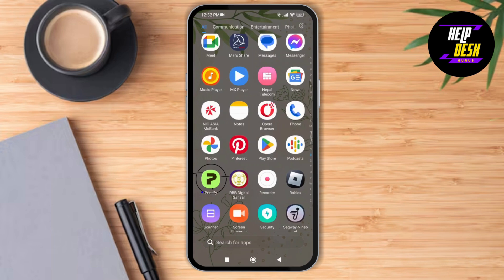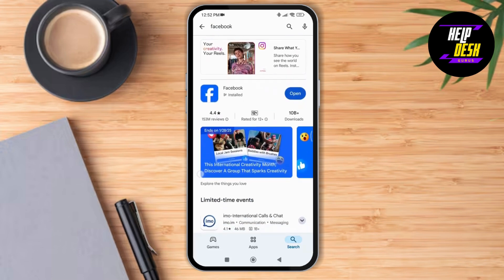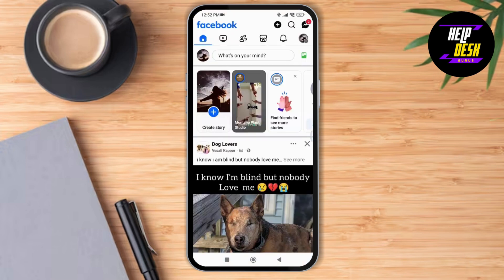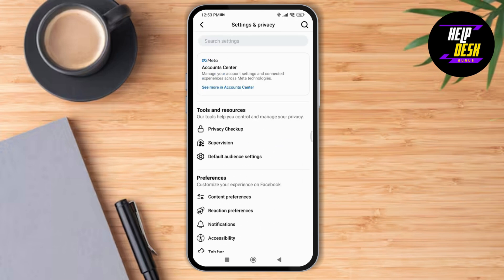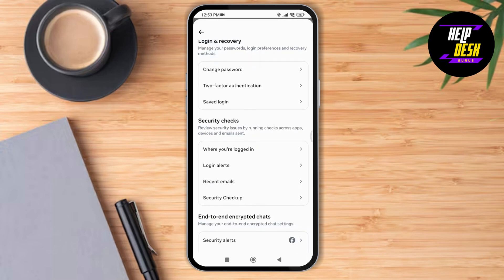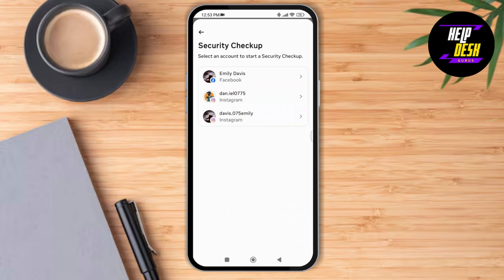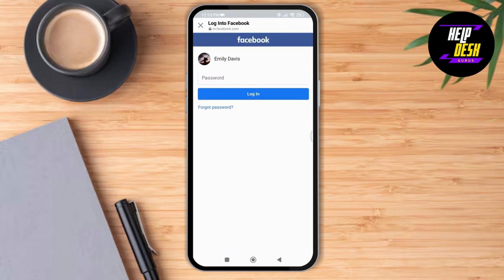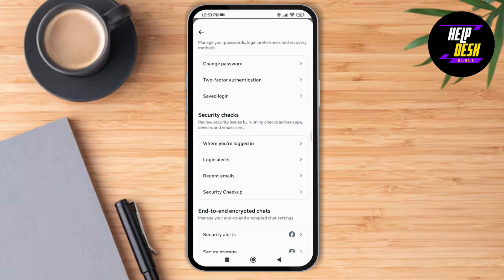How to Refresh Facebook Account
Welcome to our step-by-step guide on "How to Refresh Facebook Account"! If you're facing issues with your Facebook account not loading properly, encountering outdated content, or simply want to improve the performance of your account, this video is for you. We’ll show you how to refresh your Facebook account, whether you're using the app or desktop version. These quick tips will help you resolve glitches, update your feed, and ensure you're viewing the latest posts and notifications.

In this video, you'll learn:

How to refresh Facebook account on mobile
How to refresh Facebook feed on desktop
Tips to reload Facebook account for better performance
How to fix Facebook account issues by refreshing
Refreshing Facebook notifications and posts